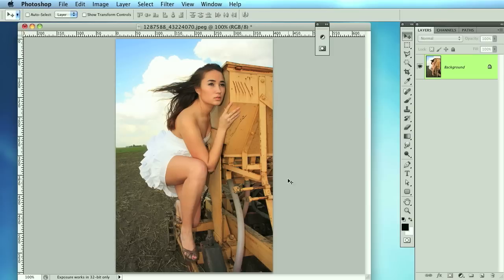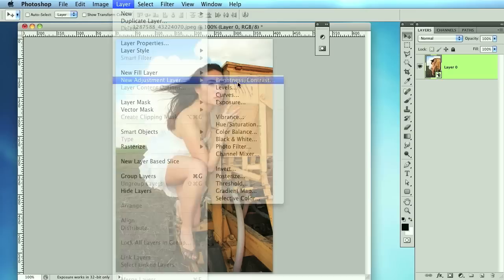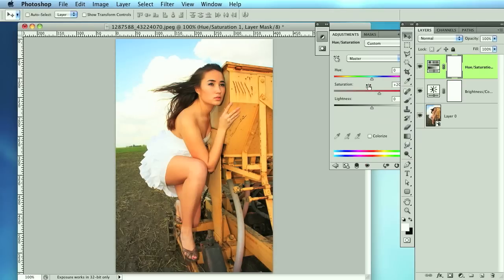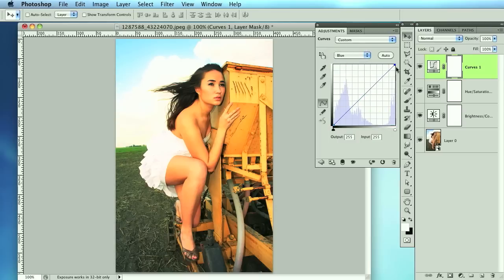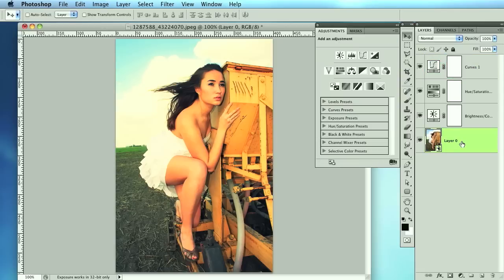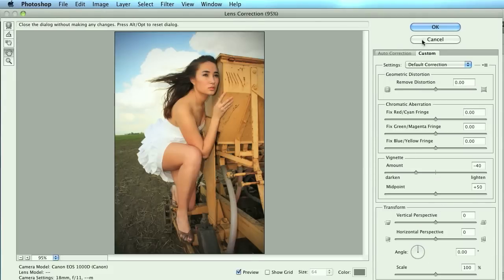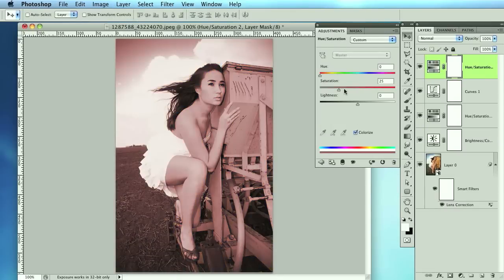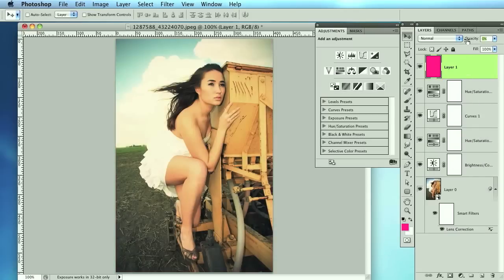Vintage Image Effect in Photoshop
In this first of many image effect tutorials, I show how to give your images a very common vintage appearance.